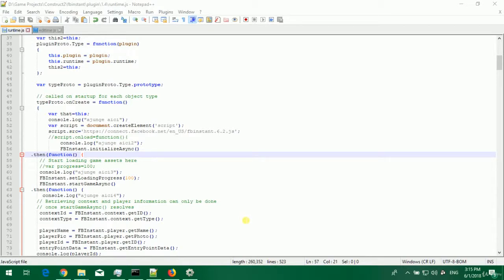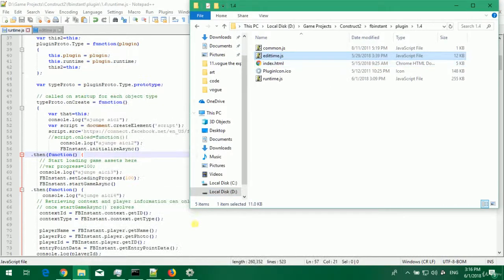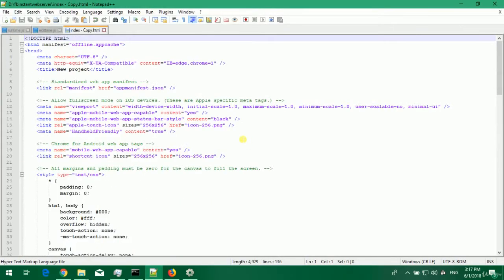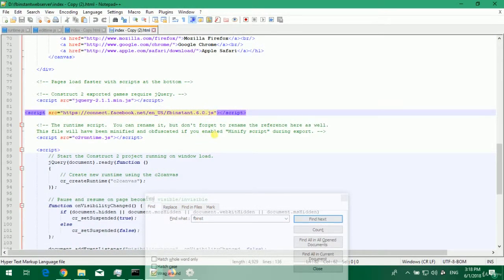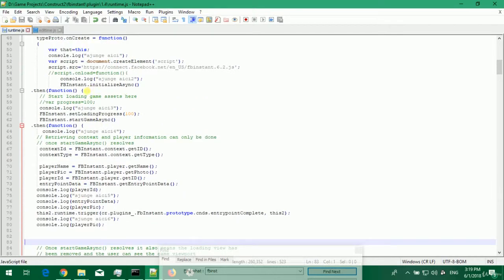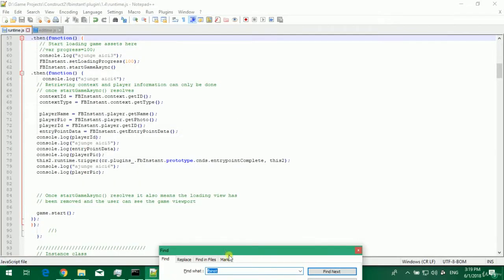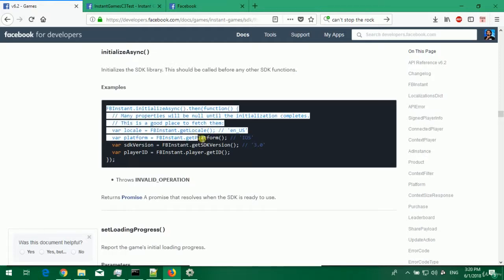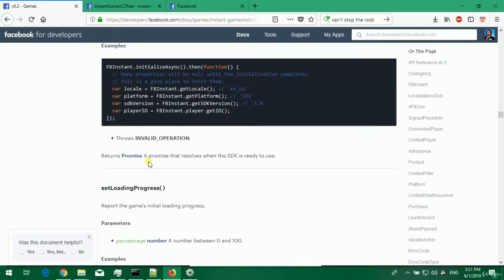6_complete course on how to make Facebook Instant games : 6_Minimum requirements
Hey Everyone, My Name is rach. I'll give you back this paid courses. Free for you. To encourage us more

This is the complete course on how to make Facebook Instant games
In this course we will create a plugin to integrate Facebook Instant SDK to Construct 2 but you can apply the knowledge learned here Regardless of the game engine you us.
Even if you are a total beginner you at the end of this course you will get all the knowledge needed to make games for Facebook Instant platform and a template that you can insert into your own games
Any game aspiring developers that want to submit their games to a huge newly released platform